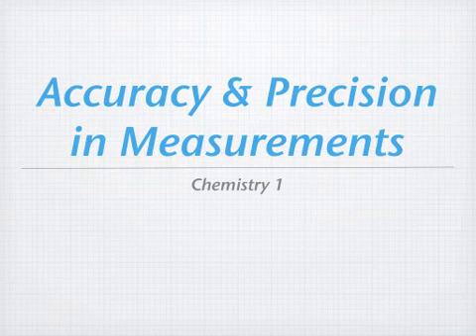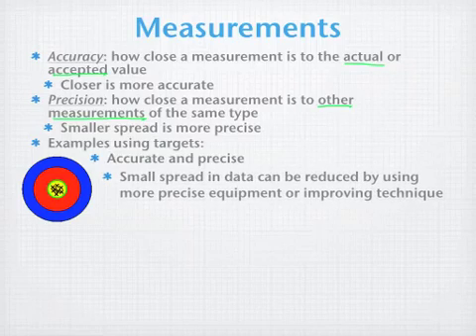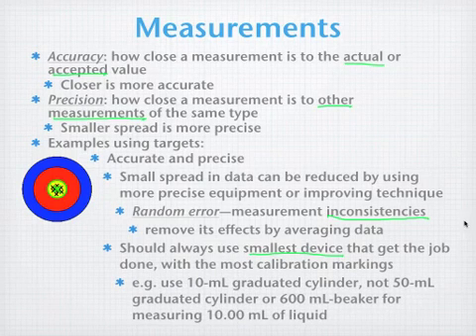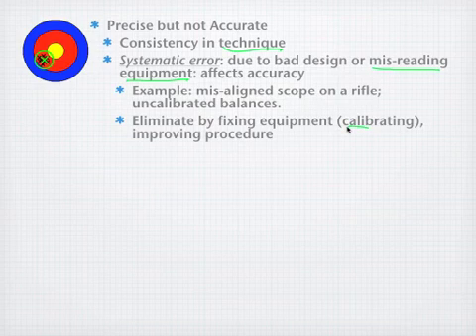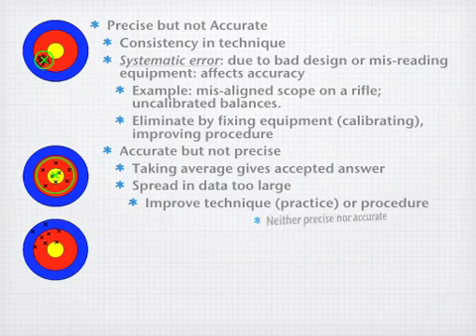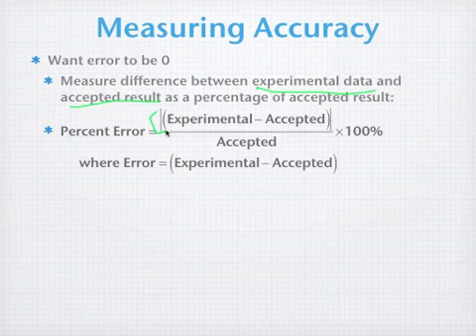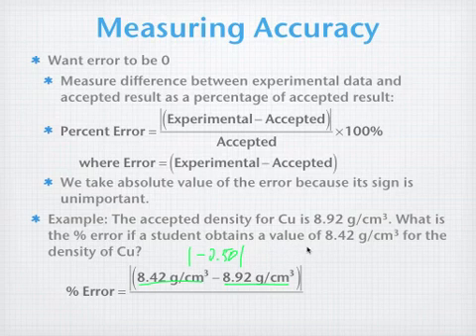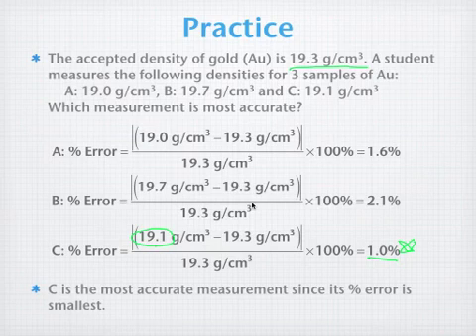Chem 1 Chapter 2 #3: Accuracy-Precision in Measurements.mov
The third video in our unit on data analysis, looking at differences between accuracy and precision in measurements and quantifying accuracy using percent error